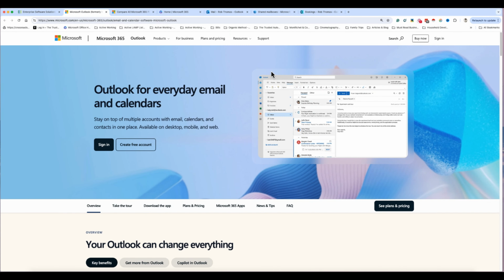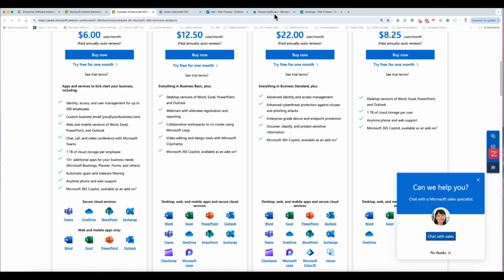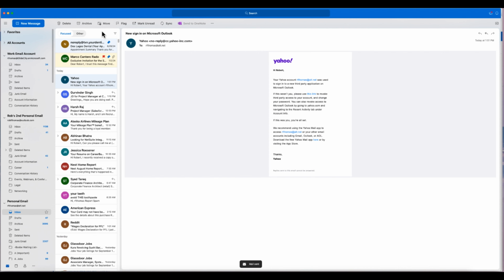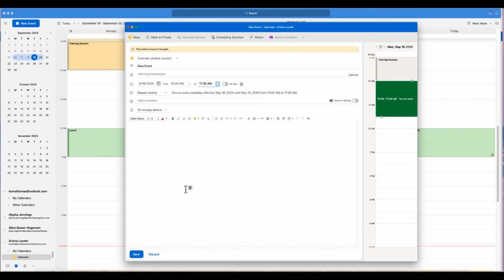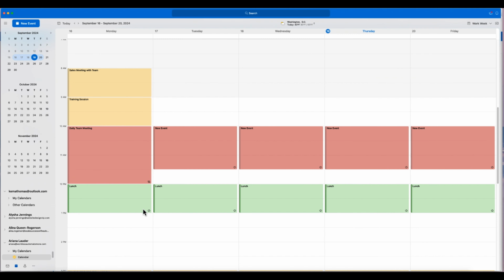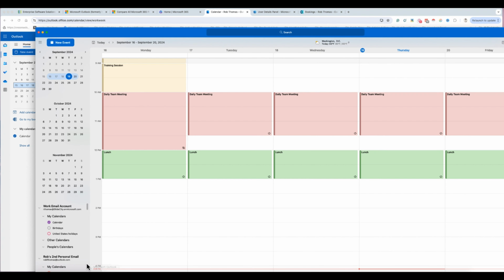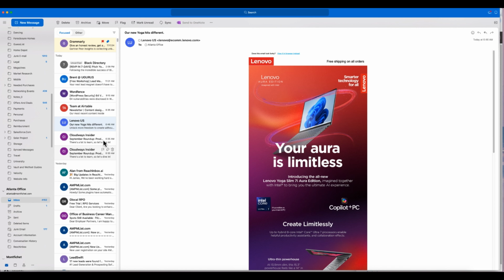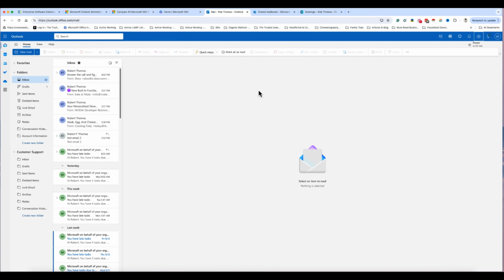Getting Started with Microsoft Outlook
Getting Started with Microsoft Outlook | Master Your Email and Calendar

Ready to streamline your email, calendar, and tasks? In this step-by-step guide, I'll walk you through how to get started with Microsoft Outlook. Whether you're new to Outlook or looking to improve your efficiency, this tutorial is perfect for beginners and seasoned users alike. We'll cover everything from setting up your account to organizing your inbox, scheduling meetings, and more! By the end, you'll be equipped with the skills to navigate Outlook like a pro, enhancing your productivity at work and home.

In this video, you’ll learn:
1 How to set up a Microsoft Outlook account
2 Navigating the Outlook interface: inbox, calendar, and tasks
3 Best practices for organizing your emails and using folders
4 Scheduling meetings and appointments with ease
5 Tips for managing tasks and to-dos within Outlook